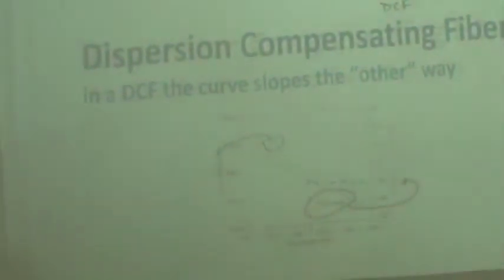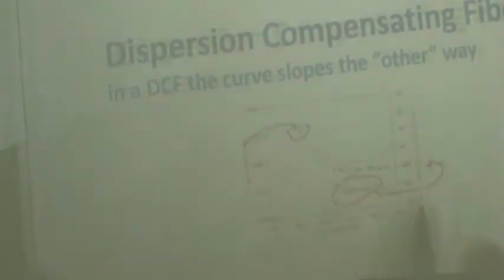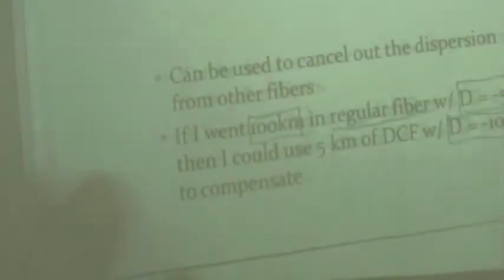ELEN 527 Lecture-3(part-1) by Dr. S. Shepard